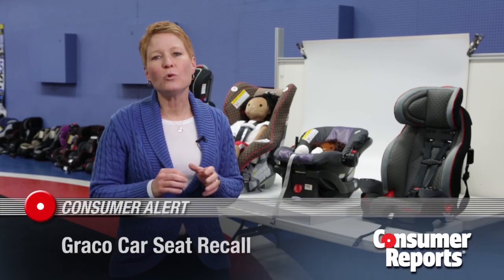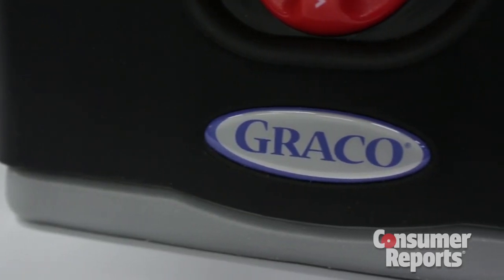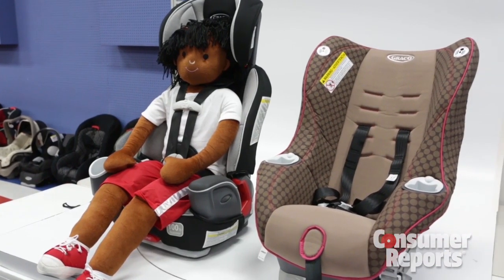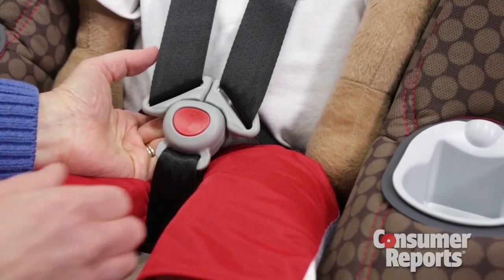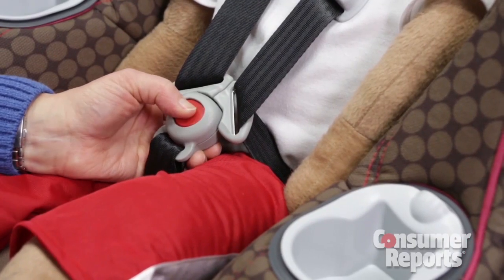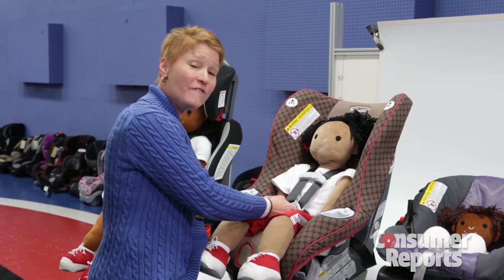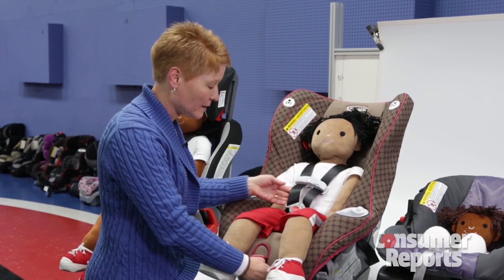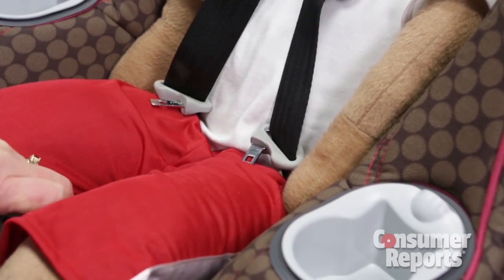Graco's problem car seat buckle | Consumer Reports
Graco has recalled 3.7 million child seats because the buckle can be hard to release and stick in a closed position. Consumer Reports child safety experts have advice on how to make unbuckling easier